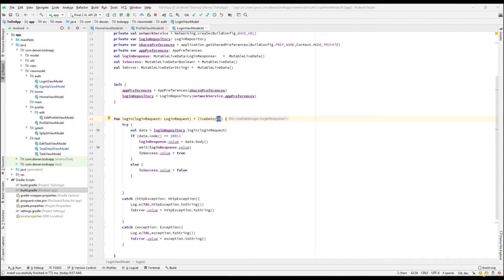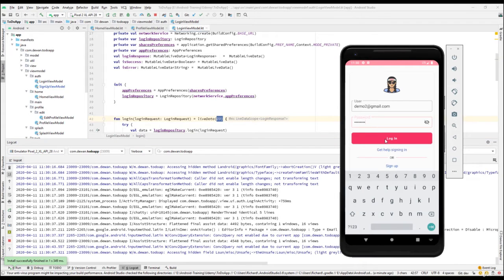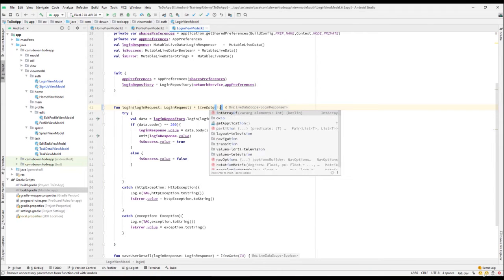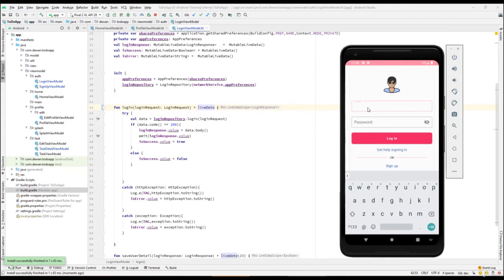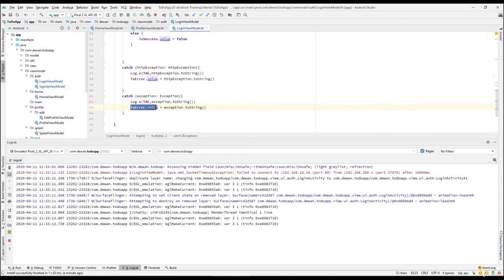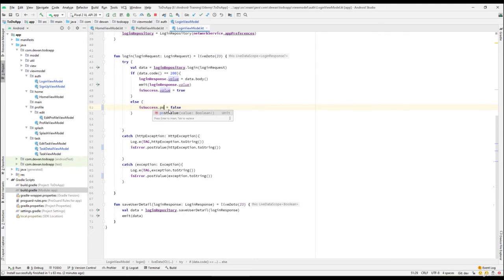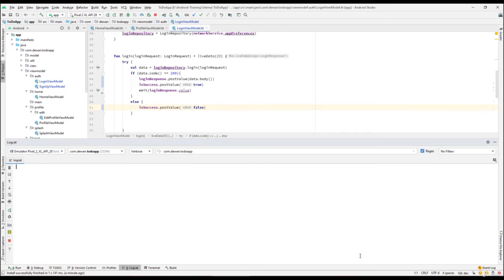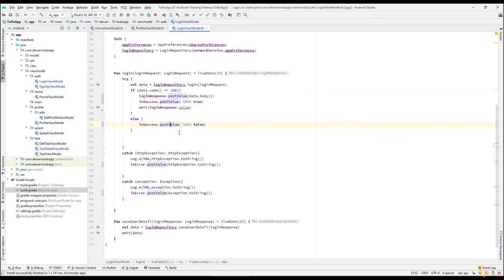264 Fix LoginViewModel